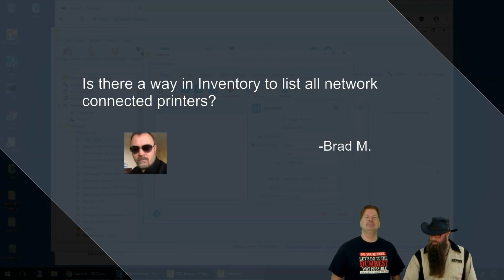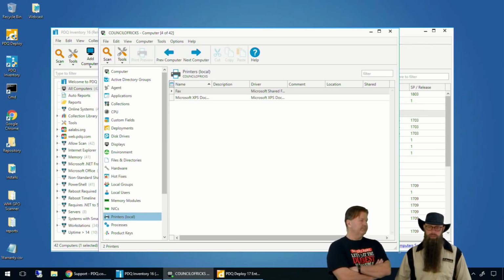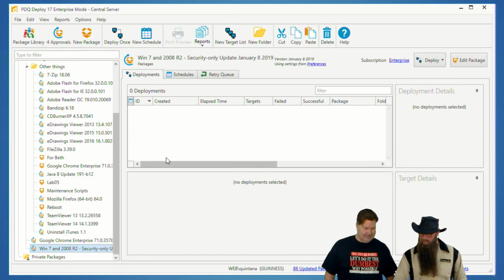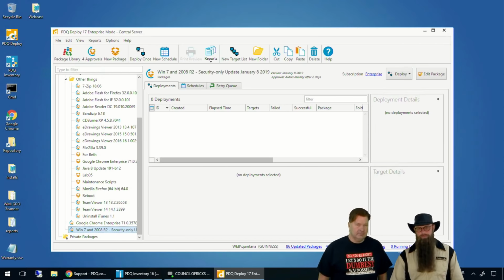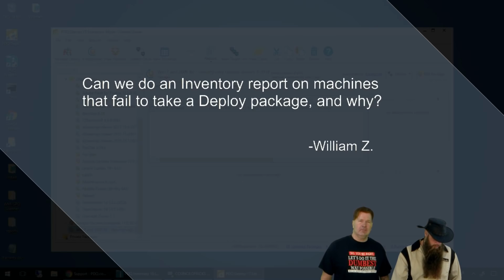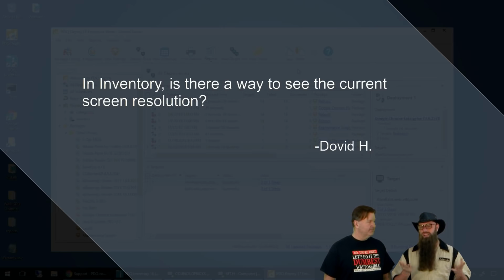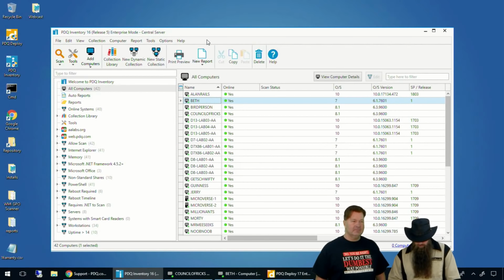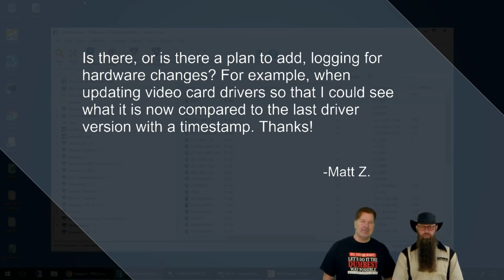PDQ Live! : PDQ & A - January 2019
Question: Is there a way in Inventory to list all network connected printers? :27

Question: Microsoft is incorporating Teams with the installation of Office365 in the near future. When they do this, will we have to redo the entire package from scratch (download files, create XML files, etc.)? 3:41

Question: I would like to see how to update MS Office 2016 Security updates though PDQ Deploy without using Windows update. 4:38

Question: Is there a way to set a schedule to run "2 days after 2nd Tues of the month", or is this a planned feature? Would be useful for Windows Updates. 5:54

Question: Is there a way to bulk add information to a custom field in the Inventory. For example, I have 50 computers at location x, and I want to add that location information to all of those computers at once. 11:04

Question: Is there a way to schedule the Agent Install to install when the device comes back online? 11:51

Question: Is there a known issue with the PDQ agent causing some windows updates to fail? 12:58

Question: Can Deploy validate the PC name before deploying software? When DNS has information that hasn't been updated yet, I am seeing applications deploy to a computer it shouldn't because the hostname pings to an IP of the wrong machine. 14:00

Question: Can we do an Inventory report on machines that fail to take a Deploy package, and why? 16:26

Question: In Inventory, is there a way to see the current screen resolution? 18:57

Question: Do you ever see a phone/tablet app (possibly connected to our internal PDQ server by our own VPN) or (by agent-ish commands sent through the cloud that get sent to our internal servers by additional services through you or other cloud services) in the future for PDQ products. I would love to send a deployment while grocery shopping without having to teamview into my work computer. 20:30

Question: Is there a plan to support scheduling deployments relative to the machines local time-zone? Every global deployment requires us to make 6 separate schedules. 21:49

Question: Can I see on a particular PC which central server the PDQ Inventory agent is associated with? I have some PCs with PDQ Inventory Agent as an installed application, but our production server thinks that the agent was installed by my test environment server back on the first release, but that test server no longer exists so I can’t just pull that up to confirm.  22:43

Question: Are there any future plans to offer PDQ with an enterprise database option for your large network customers? 24:06

Question: Are there any articles on how to properly deploy a Windows 10 feature pack from v1803 to v1809? 25:20

Question: Is there, or is there a plan to add, logging for hardware changes? For example, when updating video card drivers so that I could see what it is now compared to the last driver version with a timestamp. 28:22